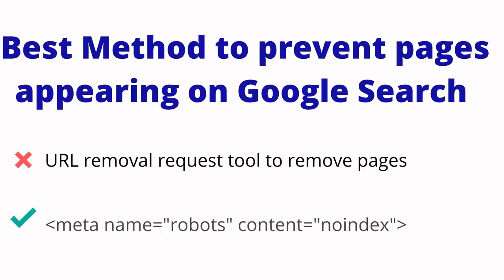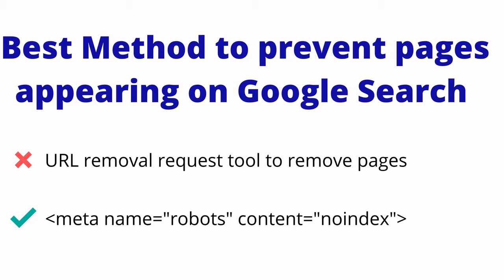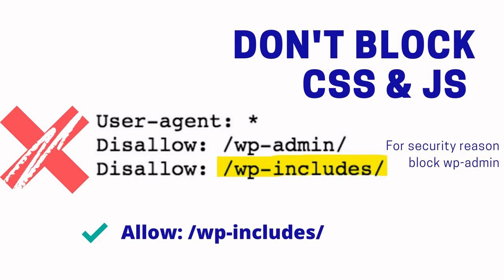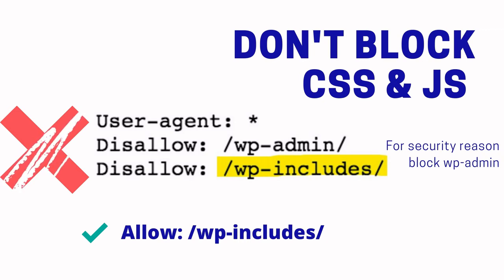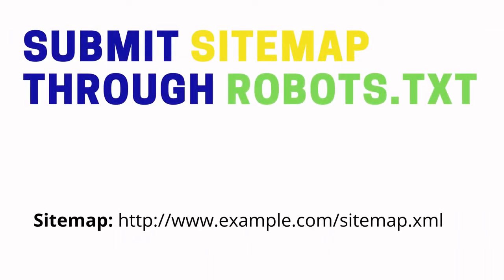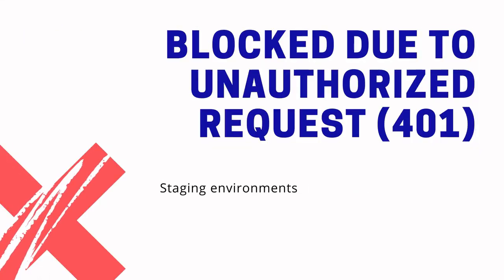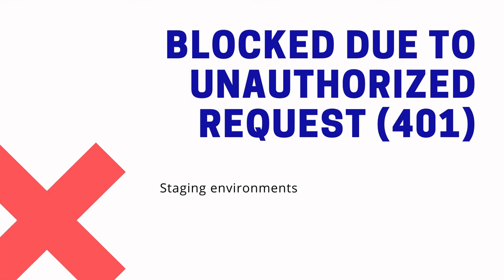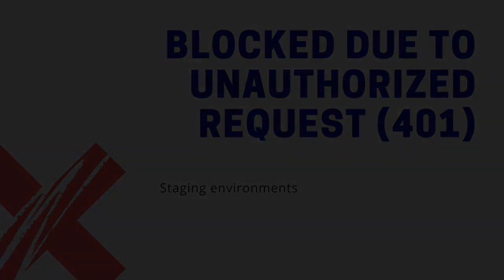How to fix 'Blocked by' under Google Search Console's Excluded Pages Coverage report?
Hello Everyone!

Today, In this video I'd like to discuss about how to fix blocked pages listed under excluded coverage report. We can see the solution for the following issues:
1. Blocked by page removal tool
2. Blocked by robots.txt
3. Blocked due to unauthorized(401)

Key points that you should remember while handling blocked pages issues are:
1. Use URL page removal tool as temporary option
2. Use meta name="robots" content="noindex" in header section of a page  to be remove permanently from google index.
3. Don't block bots to crawl CSS and JS files in robots.txt
4. Don't use robots.txt file to block a page from search engines. Since, Search engine can find those pages from external sources pointing to it.

0:00 - Introduction
1:08 - How to fix blocked by page removal tool
1:53 - Permanent solution to remove a page from google index
2:35 - How to fix Blocked by robots.txt
3:20 - Best practice to use robots.txt file
4:20 - How to fix blocked due to unauthorized request (401)
5:02 - Conclusion

I hope you learned new things.